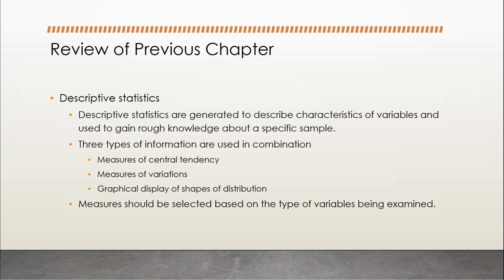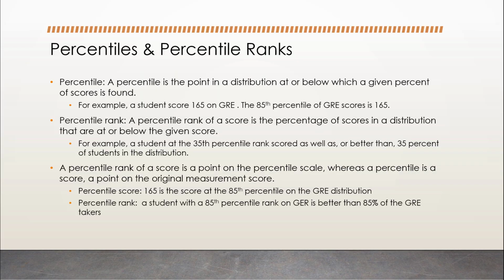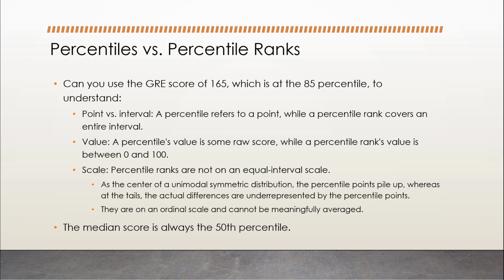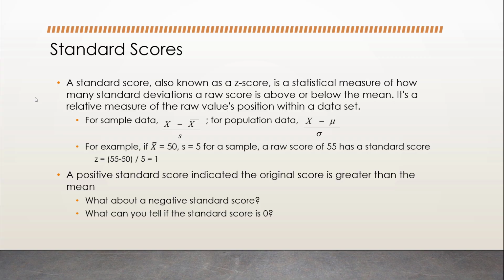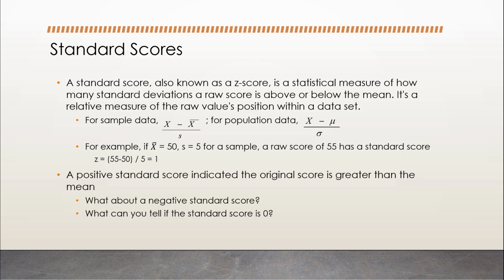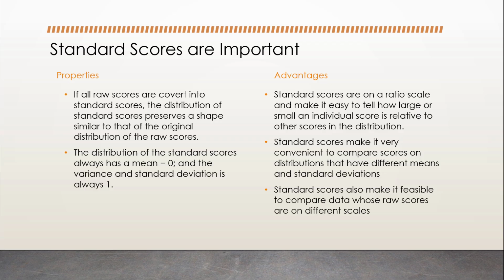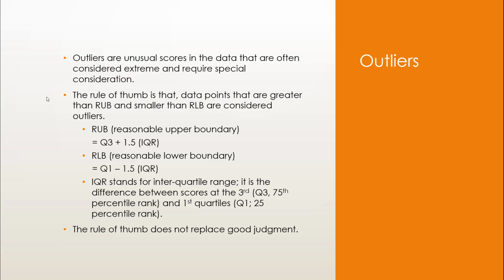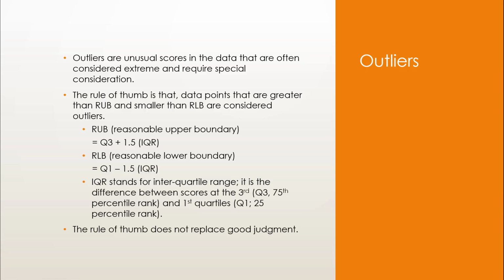How to describe individual scores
Discussion about percentile scores, percentile ranks, and standard scores.